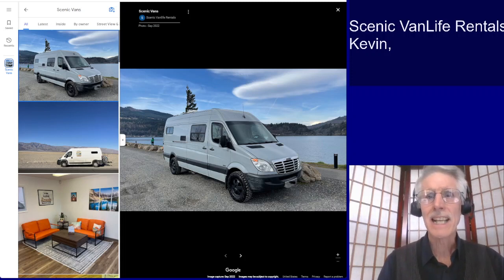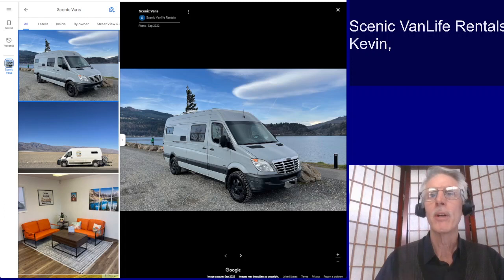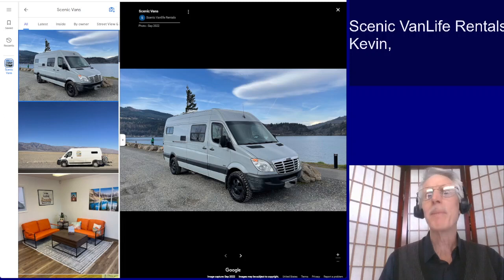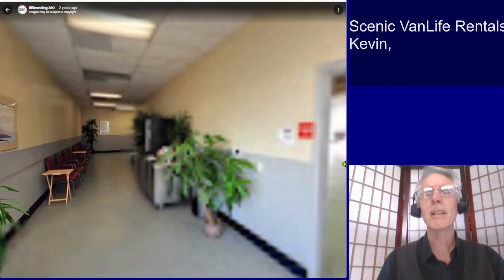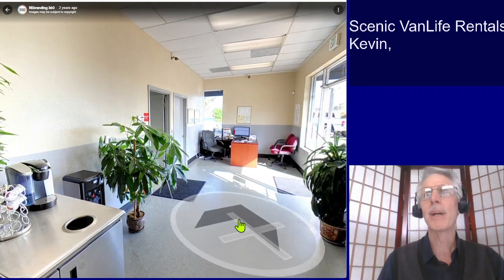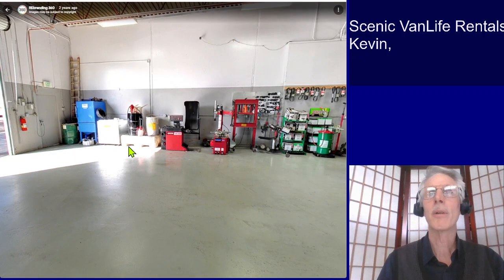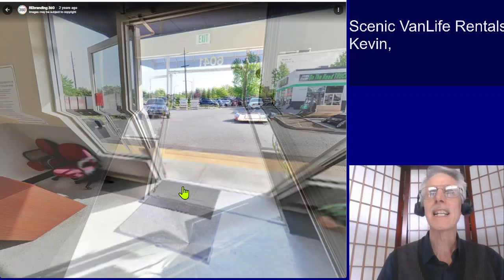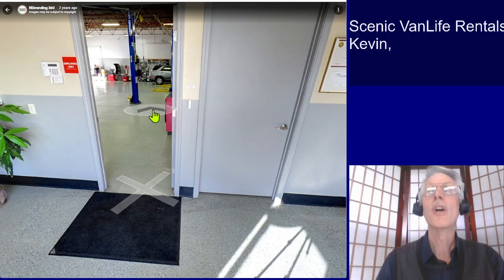2023 05 05 Scenic Vans Shop Ex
Shop Example For Scenic Vans